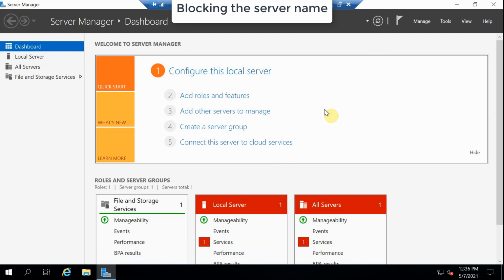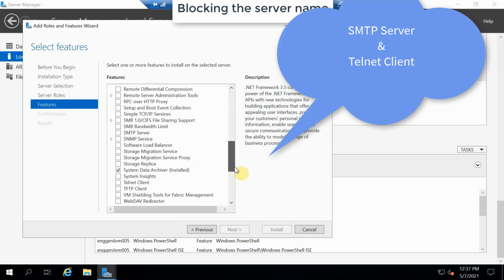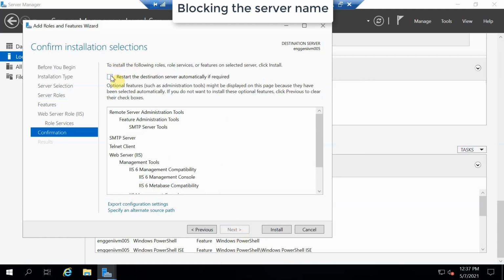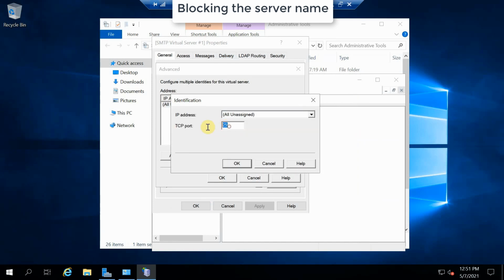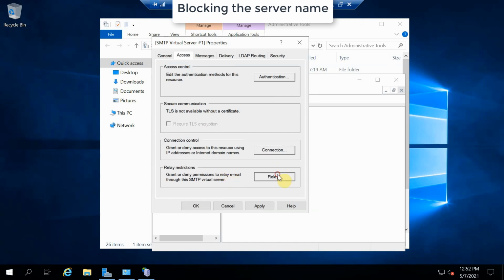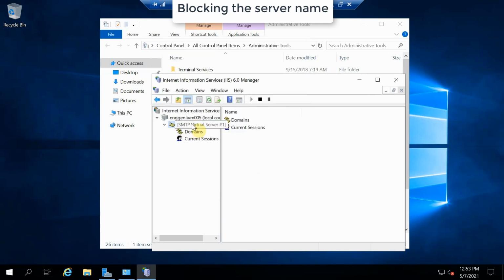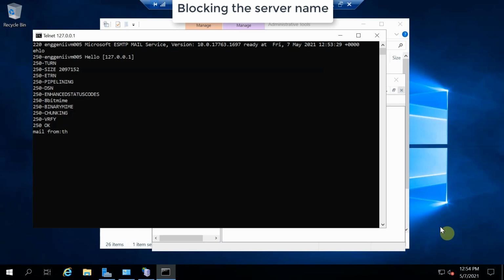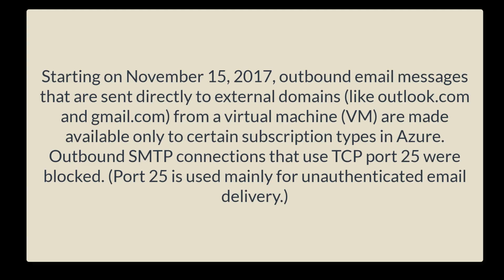SMTP Server Setup on Windows 2019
Install SMTP Server on Windows Server 2019

Instructional only.

Telnet to your SMTP Server

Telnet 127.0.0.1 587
data
this is the subject

this is the body

Starting on November 15, 2017, outbound email messages that are sent directly to external domains (like outlook.com and gmail.com) from a virtual machine (VM) are made available only to certain subscription types in Azure. Outbound SMTP connections that use TCP port 25 were blocked. (Port 25 is used mainly for unauthenticated email delivery.)

This change in behavior applies only to subscriptions and deployments that were created after November 15, 2017.